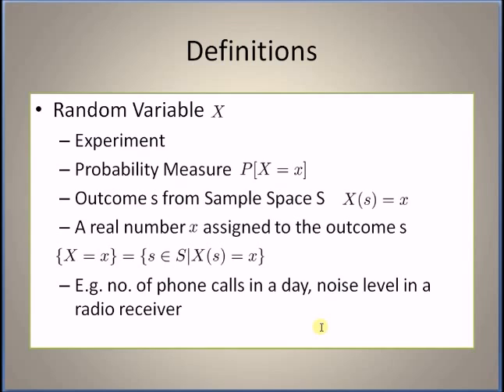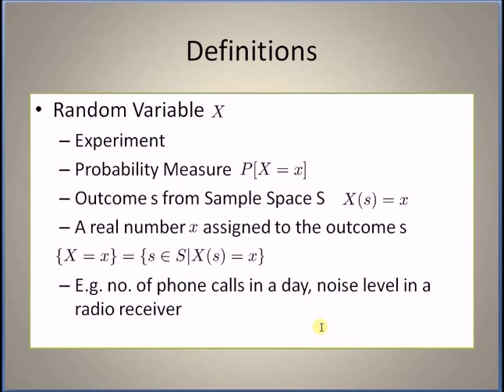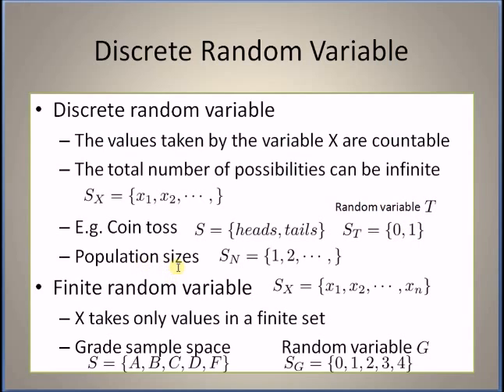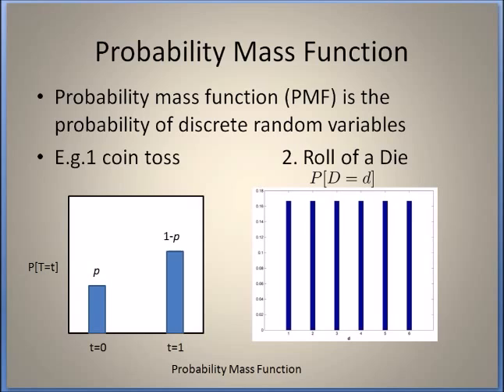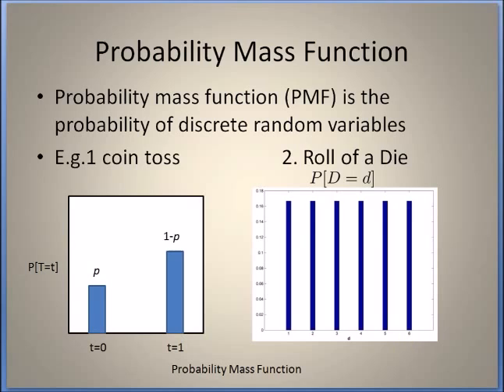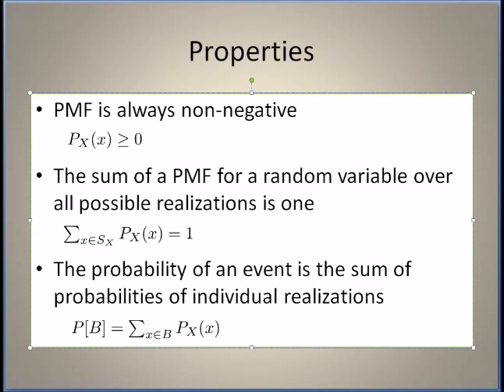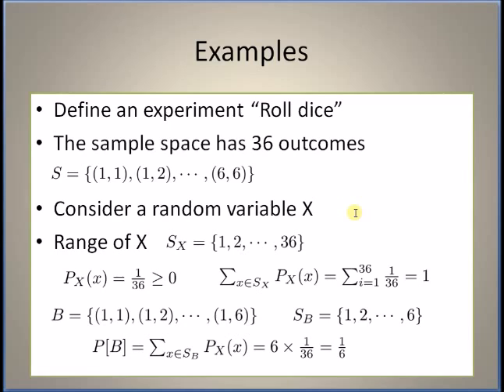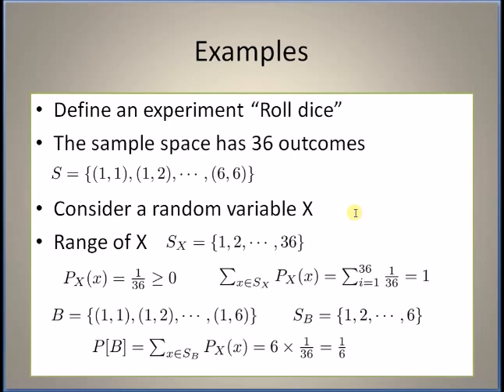Discrete Random Variables & Probability Mass Function